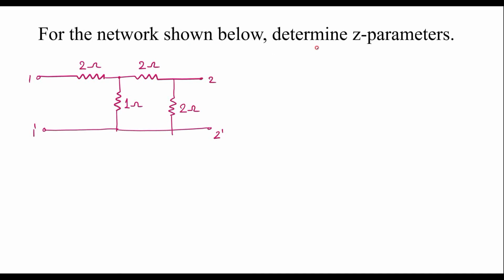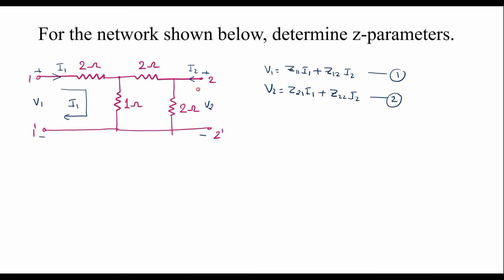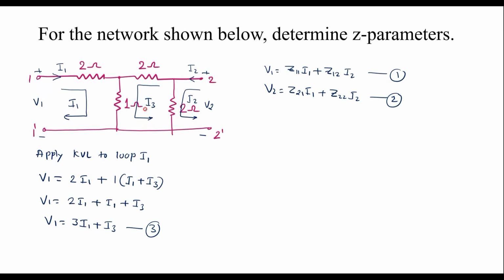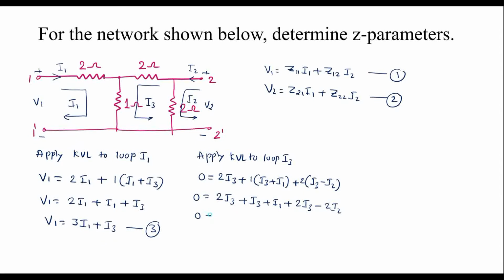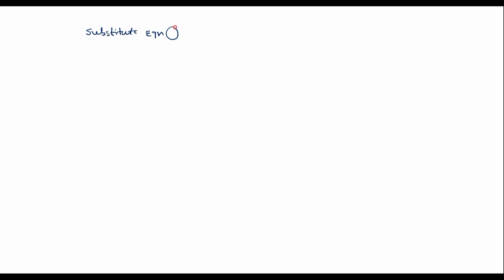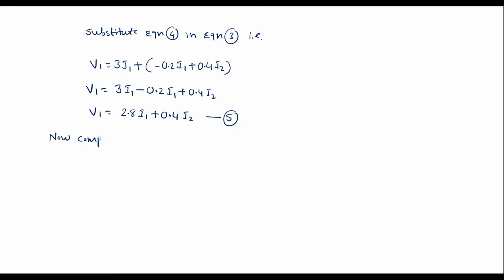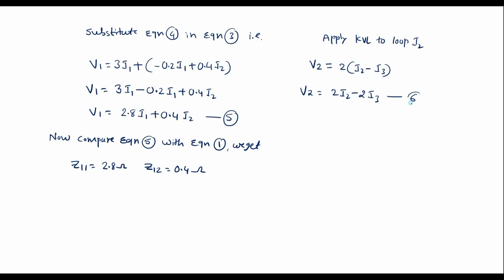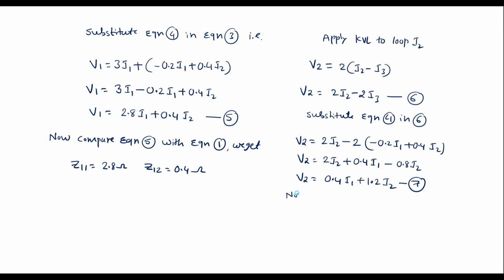Numerical on Z parameters. Determine Z parameters for the give circuit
10b-2021-Jan-ECA(network analysis)